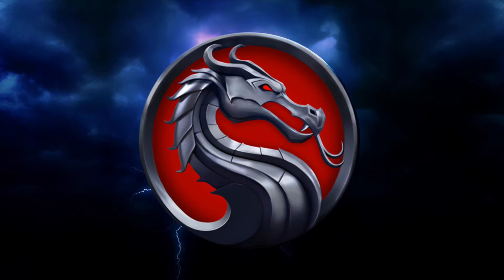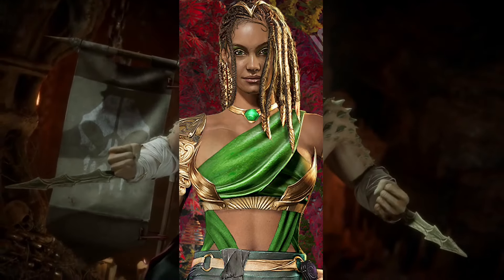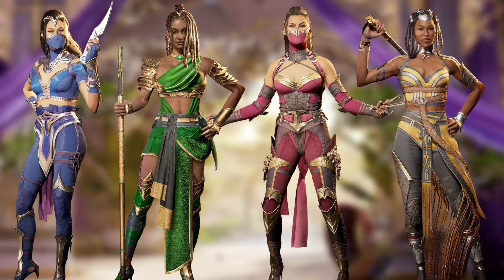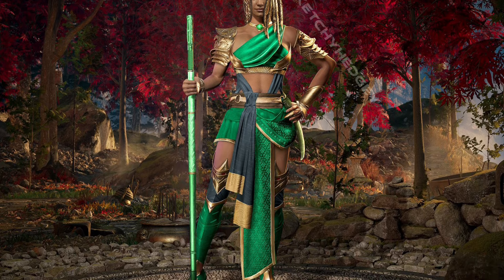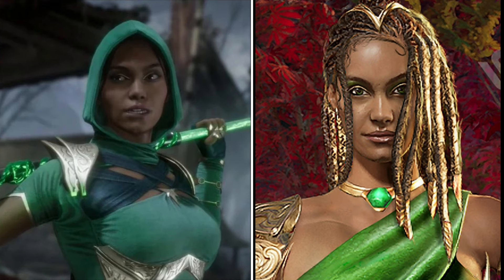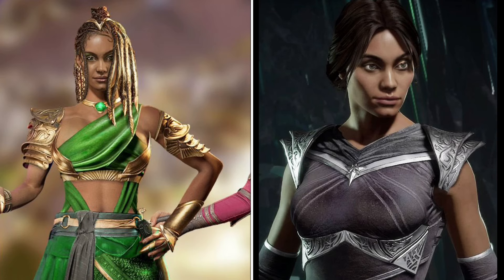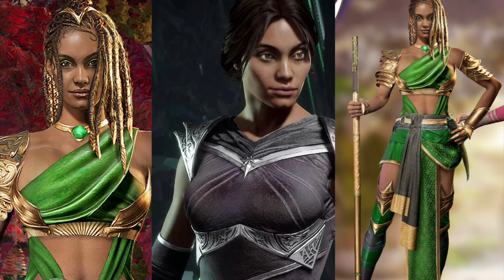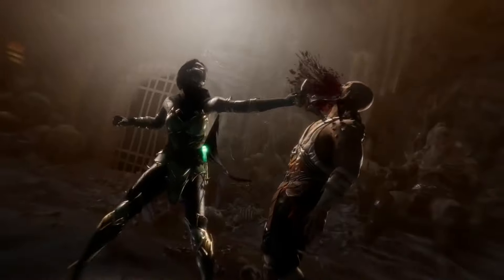Mortal Kombat 1 Countess Jade Design This Looks Amazing This Is How She Needs To Look In KP2